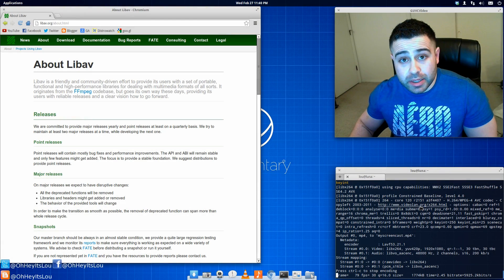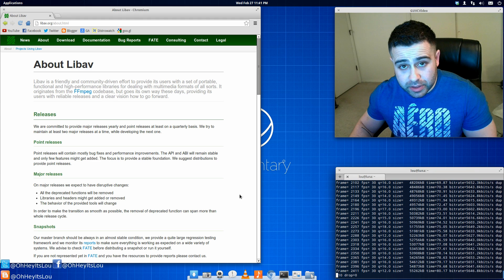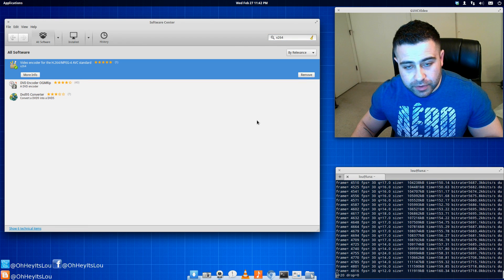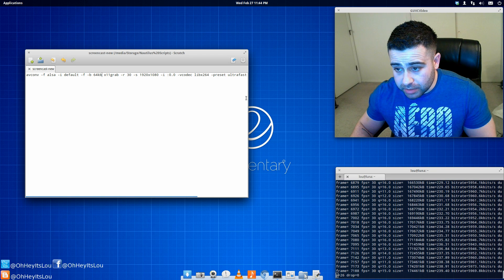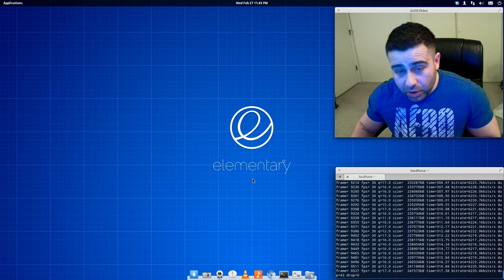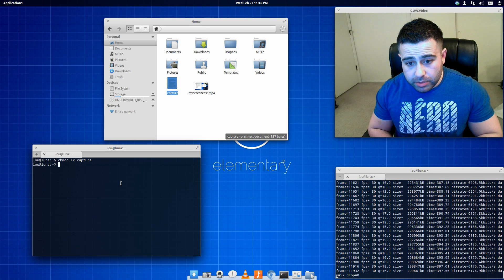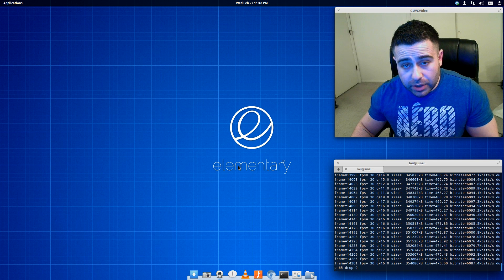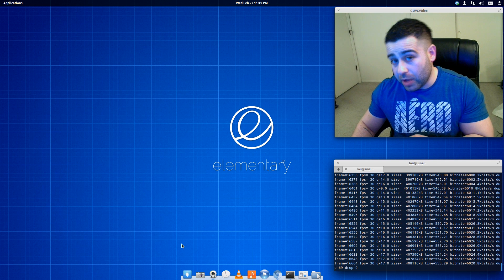How to Screencast in Ubuntu or Debian | Updated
In this video I discuss how to create a screencast in Ubuntu or Debian using libav-tools and x264.

PLEASE NOTE:  Any Audio/Video lag you see in this video was caused by YouTube rendering.